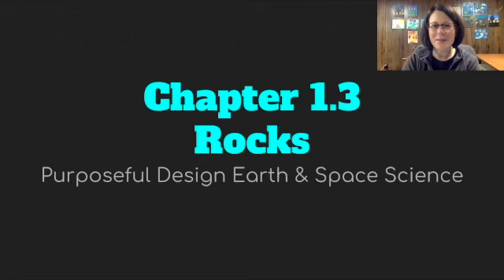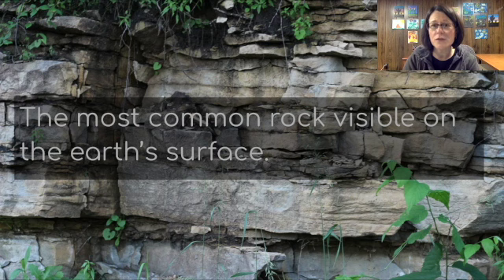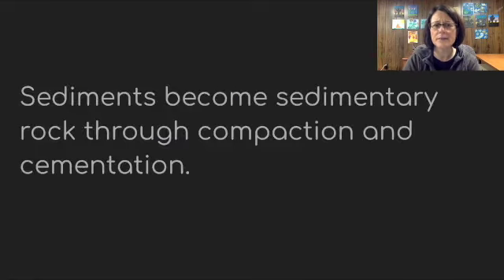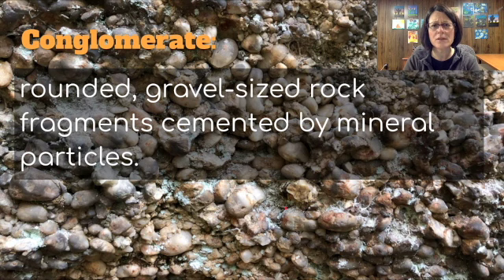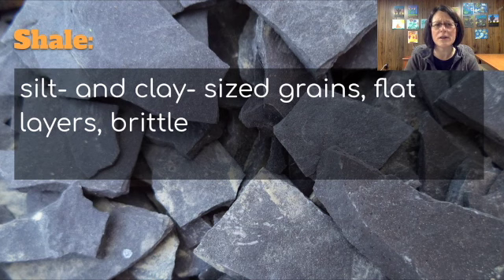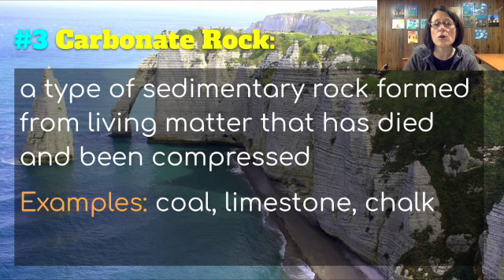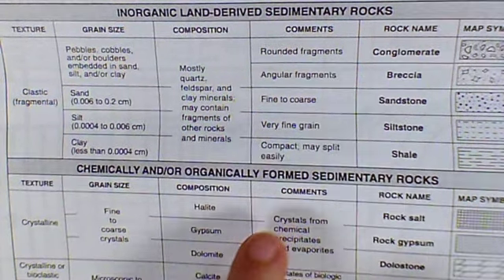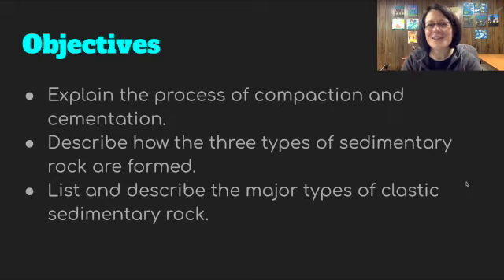ES1.3.2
This video is about ES1.3.2